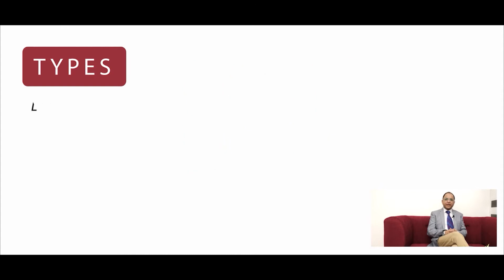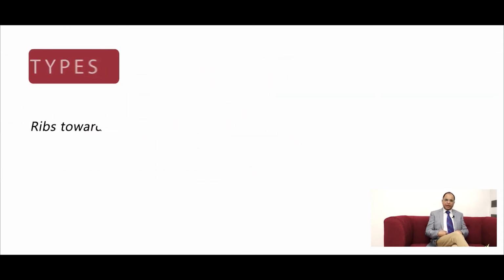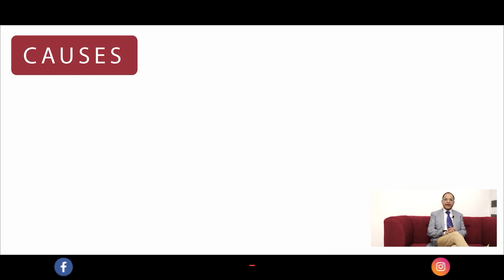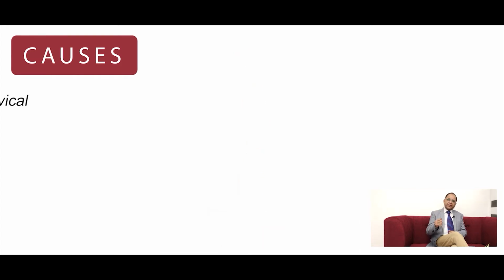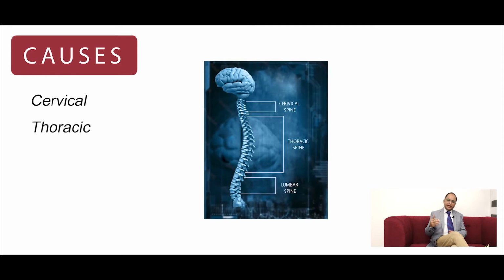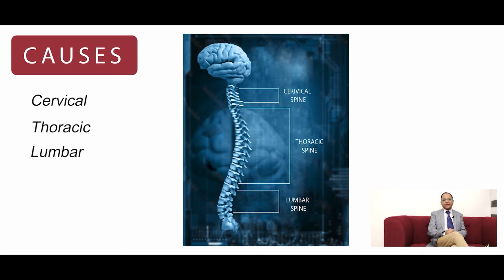Lower Back Pain क्यों होता है और कैसे ठीक करे? | By Dr Deepak Agrawal AIIMS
Dr Deepak Agrawal has explained about Lower Back Pain. A common, painful condition affecting the lower portion of the spine. Watch Video to know in detail.